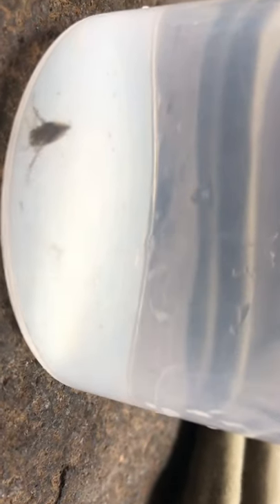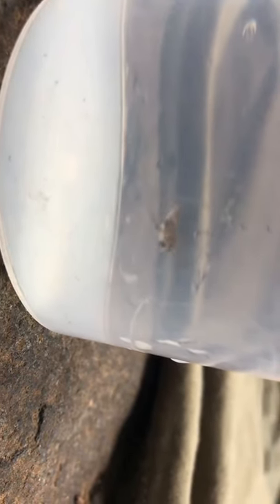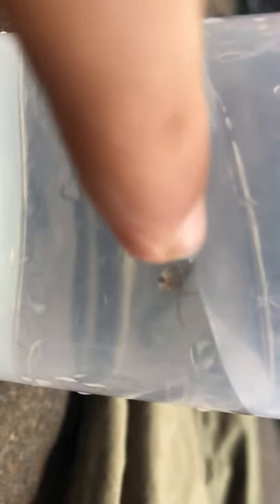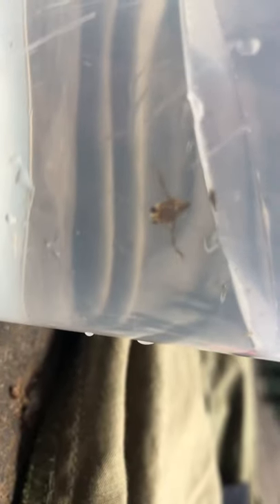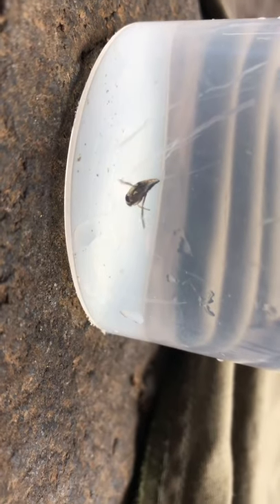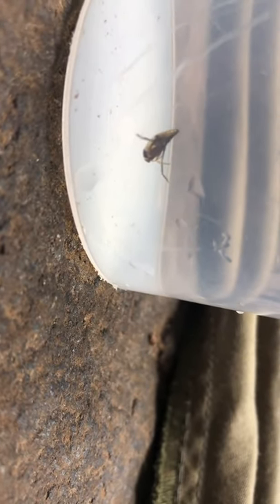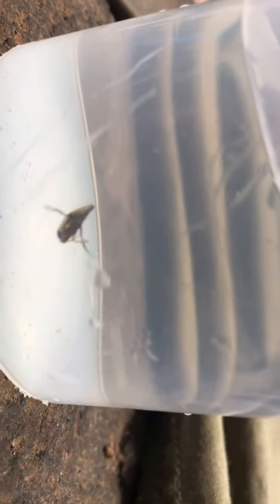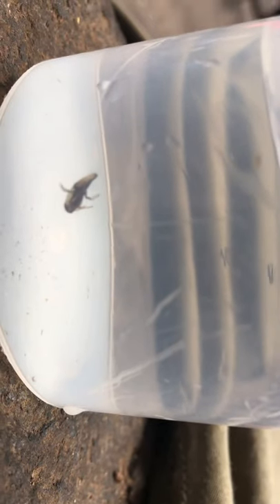Awesome WATER BOATMAN catch! | WaterBoatman (A.B.S.E.)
The Water Boatman is a species of predatory bug (Hemiptera).  I might have said that it was a beetle. IGNORE THAT! It feeds on tadpoles, small water insects, fish and other aquatic animals. They are found in swamps, rivers, marshlands, etc.

A.B.S.E.

Season 1